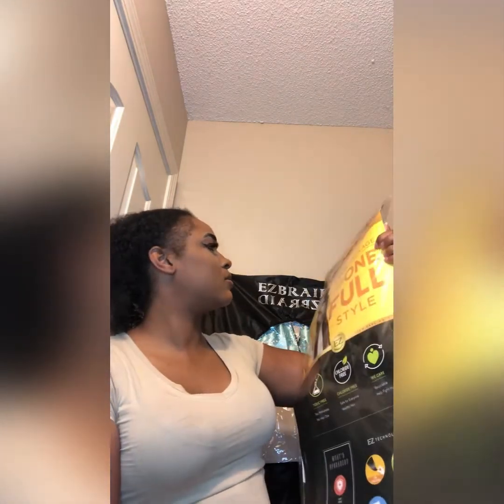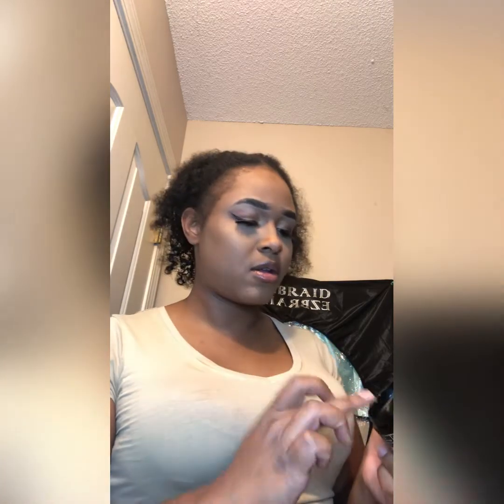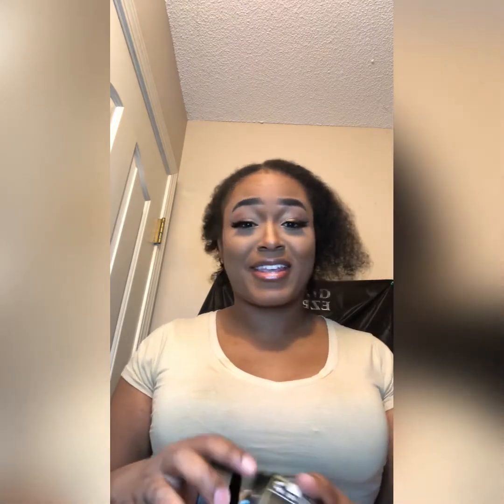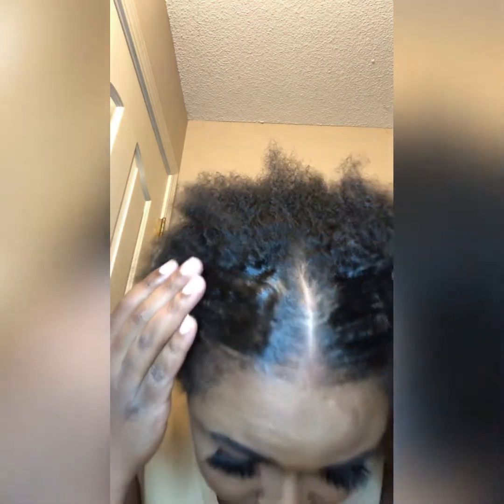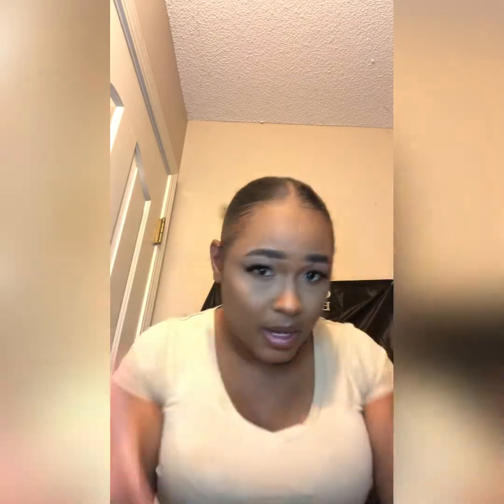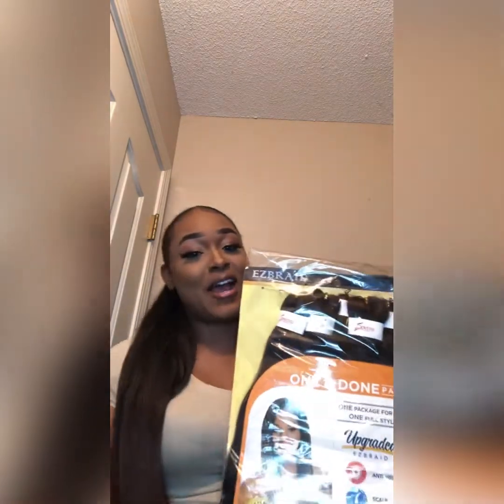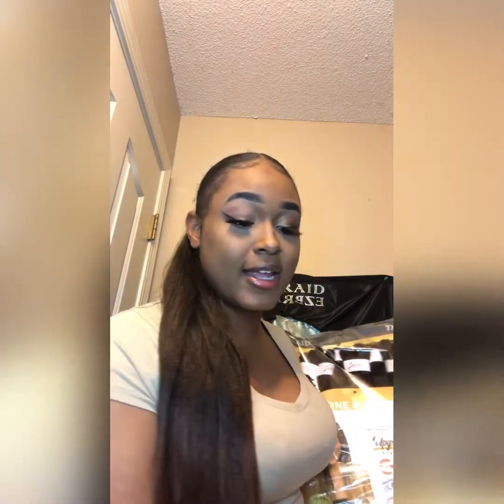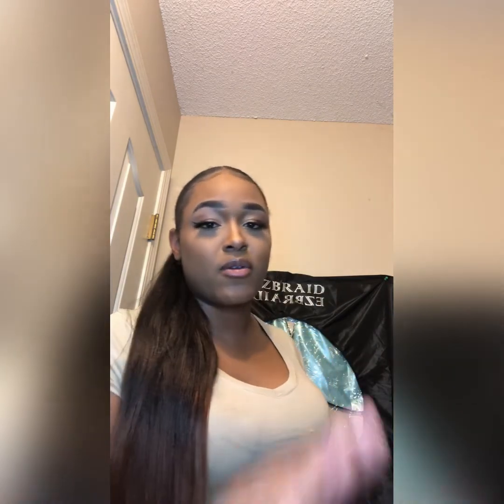EZBRAID ONE & DONE BRAIDING HAIR AND EDGE CONTROL PH5.5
IN THIS VIDEO YOU GUYS WILL SEE ME TALKING ABOUT THIS 7X EZ BRAIDING HAIR AND EDGE CONTROL.
Add me on Facebook GwenSykes
EZBRAIDING HAIR ONE &DONE
EZBRAID EDGE CONTROL PH 5.5